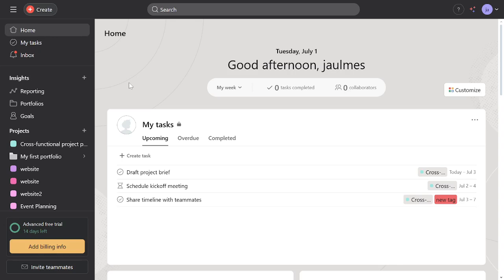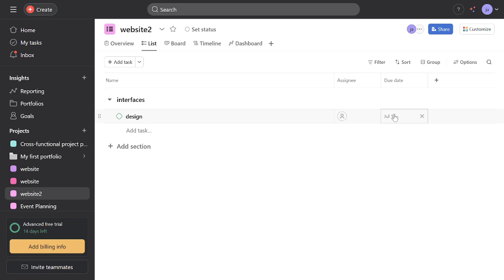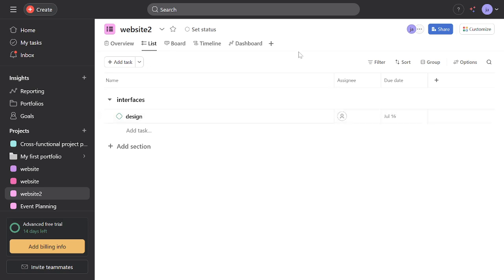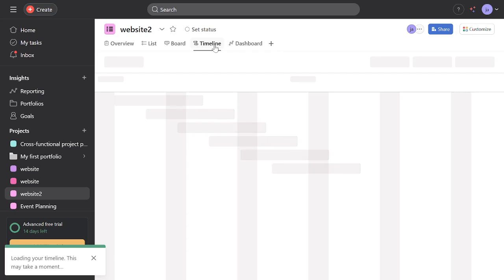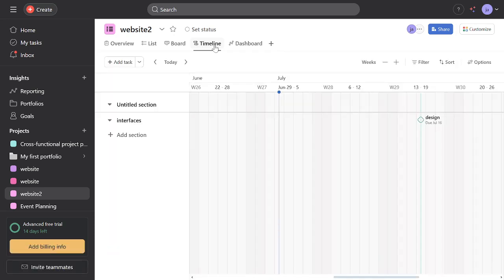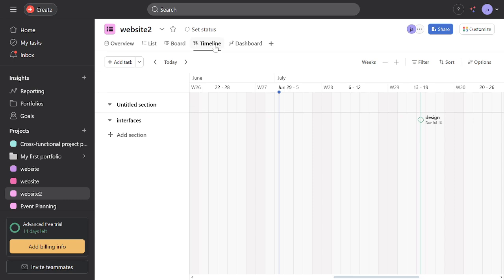How To Create Project Timelines For Visual Tracking( (Complete 2025 guide)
Welcome to this comprehensive How to create project timelines for visual tracking (Complete 2025 Guide) tutorial! In this detailed guide, I'll walk you through everything you need to know about How to create project timelines for visual tracking (Complete 2025 Guide).

 What You'll Learn in This How to create project timelines for visual tracking (Complete 2025 Guide) Tutorial:
• Complete step-by-step instructions for How to create project timelines for visual tracking (Complete 2025 Guide)

Whether you're a complete beginner or looking to improve your skills, this How to create project timelines for visual tracking (Complete 2025 Guide) tutorial covers everything from basic concepts to advanced strategies. I've designed this guide to be easy to follow, practical, and immediately actionable.

 Why This How to create project timelines for visual tracking (Complete 2025 Guide) Tutorial is Different:

 Perfect for:
• Beginners who want to learn How to create project timelines for visual tracking (Complete 2025 Guide) from scratch

Don't forget to LIKE this video if it helped you learn How to create project timelines for visual tracking (Complete 2025 Guide) and SUBSCRIBE for more in-depth tutorials like this one!

Questions? Drop them in the comments below! I read every comment and try to respond to as many as possible.

• Share with anyone who might benefit from learning How to create project timelines for visual tracking (Complete 2025 Guide)